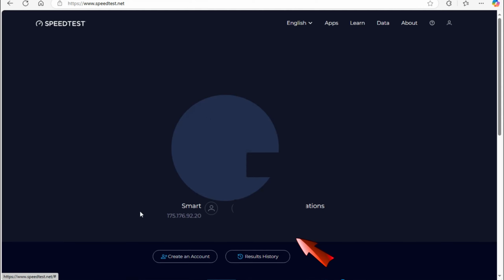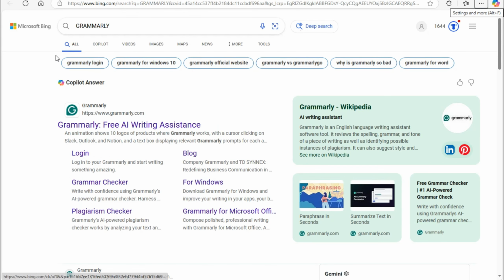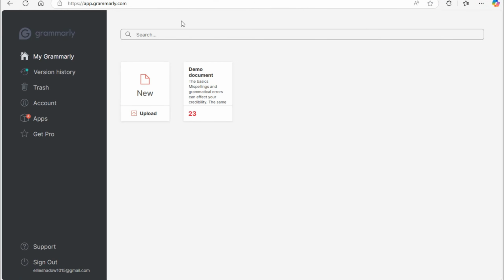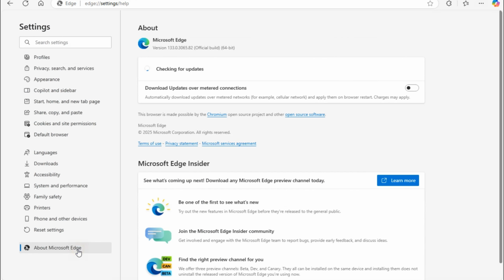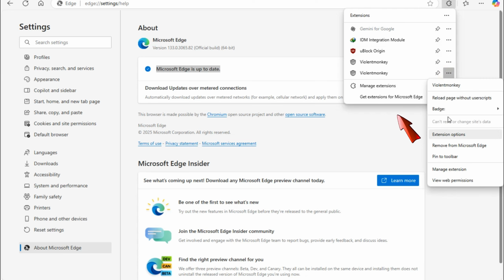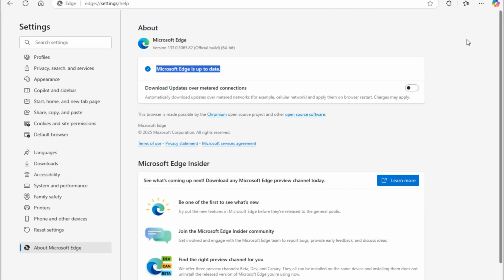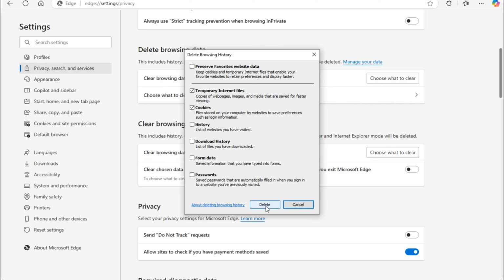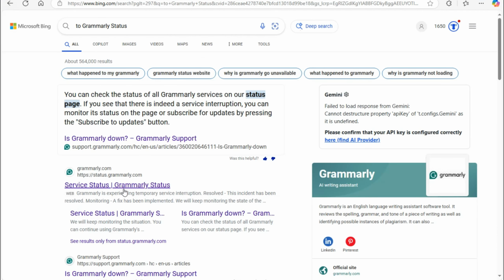How to Solve Grammarly Browser Extension Not Loading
How to fix telegram desktop not syncing with mobile